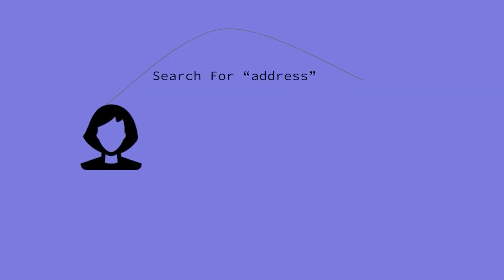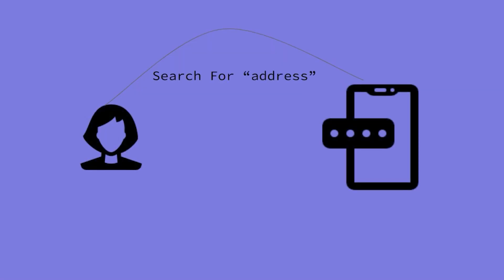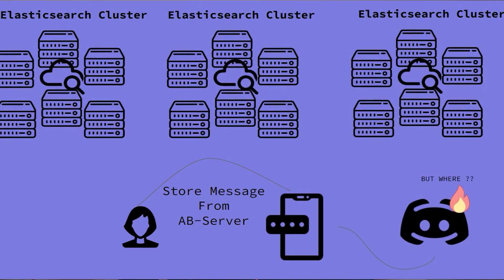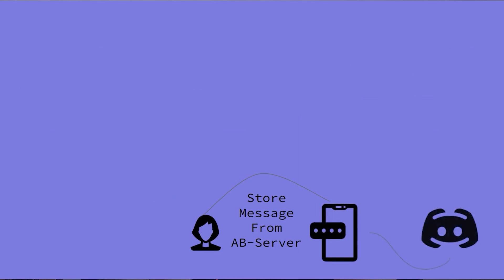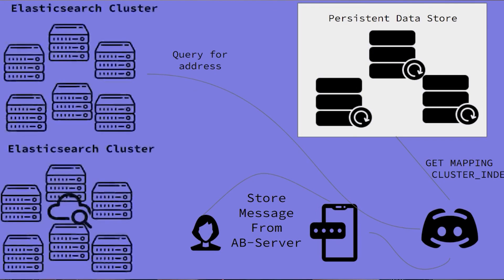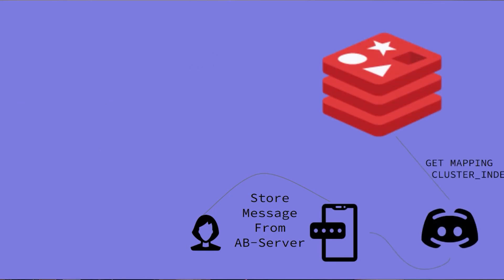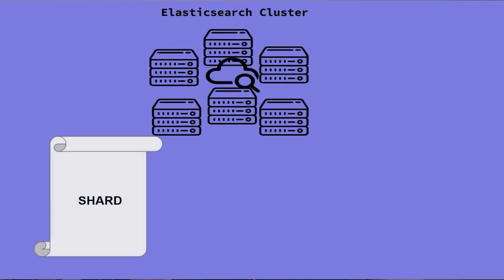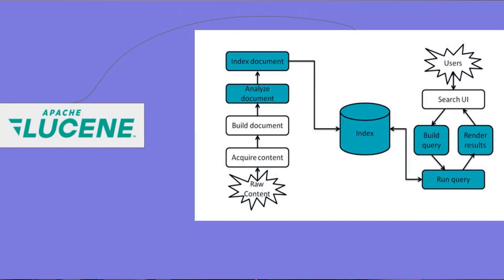HOW DISCORD INDEXES BILLIONS OF MESSAGES? | SYSTEM DESIGN | Techie007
Hello everyone,

I hope you all are doing great. Today, in this video, we are going to talk about how discord indexes billions of messages being generated every day?

You will also learn some things about elastic search and how indexing works in an elastic search cluster.